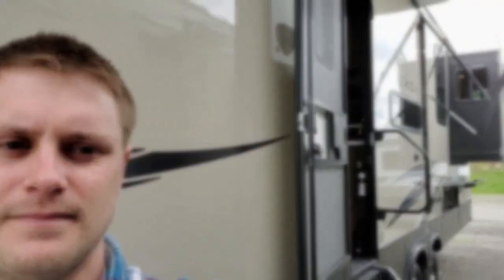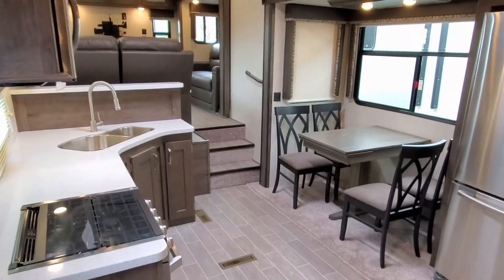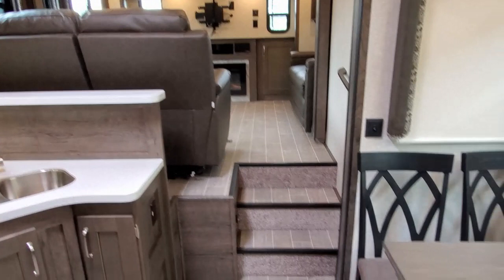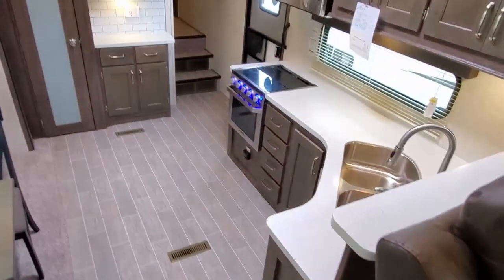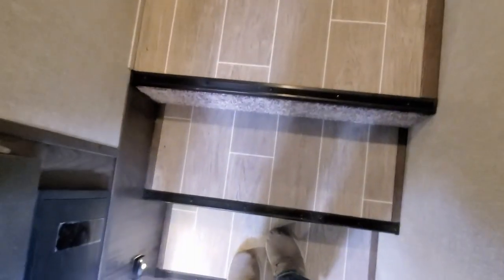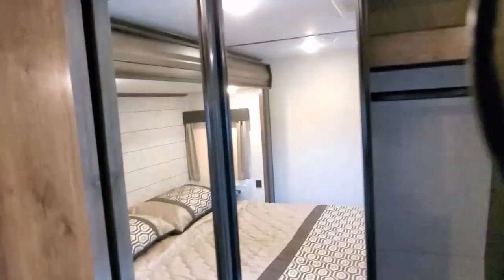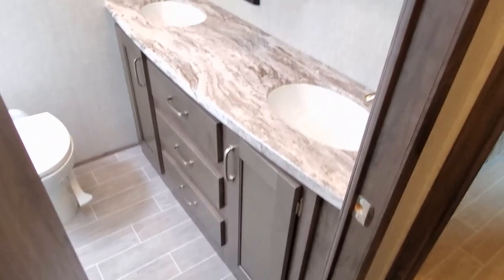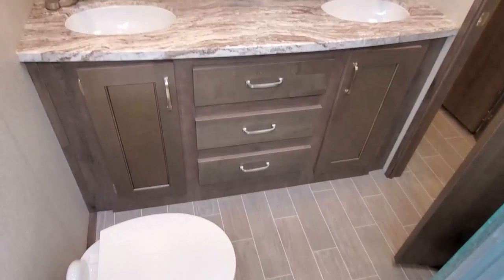New Floorplan! | Montana fifth wheel | 373RD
NEW!
Check out this beautiful layout with HUGE storage and a HUGE outside patio.
Go big or go home!